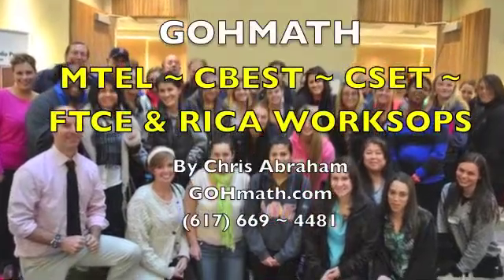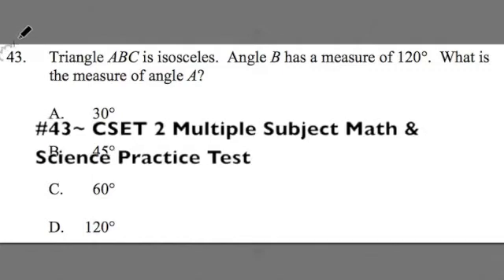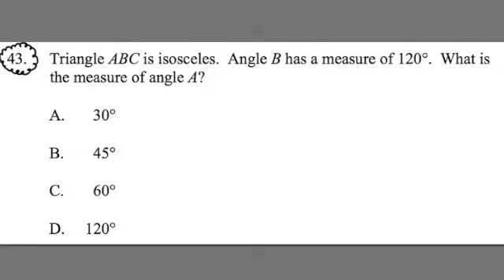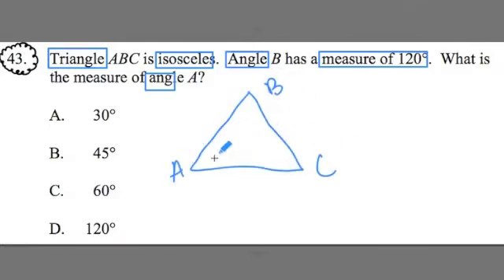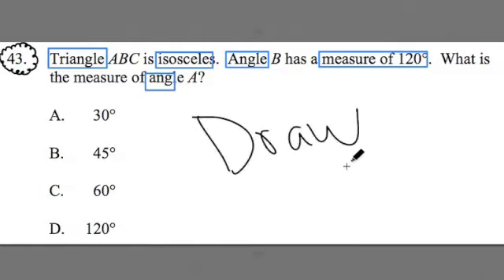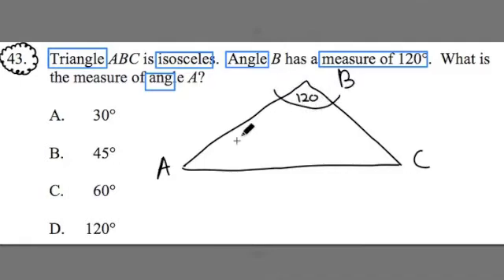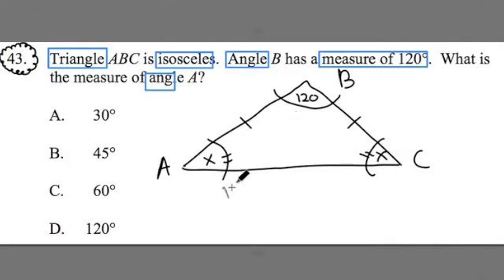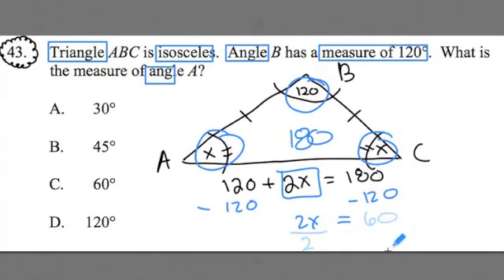GOHMATH: #43 ~ Triangles ~ CBEST MATH ~ By Chris Abraham ~ GOHmath.com